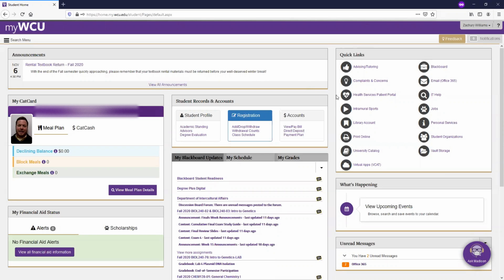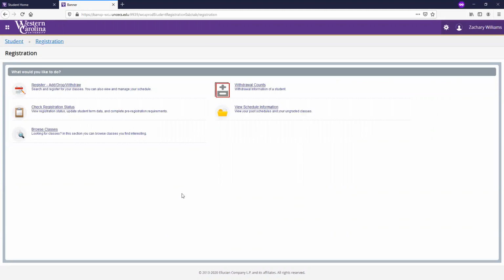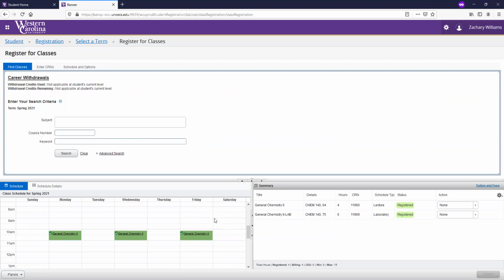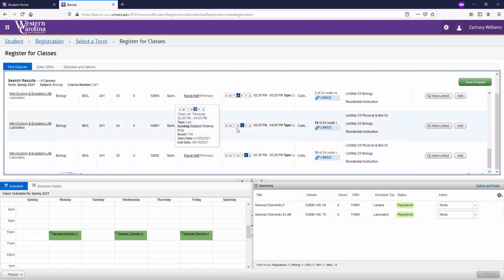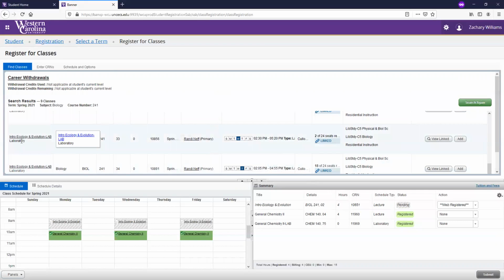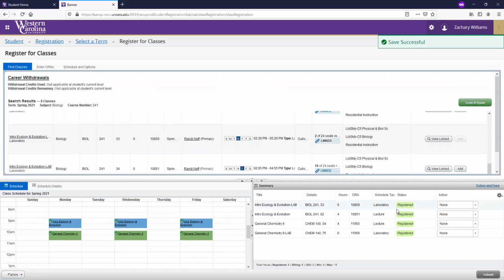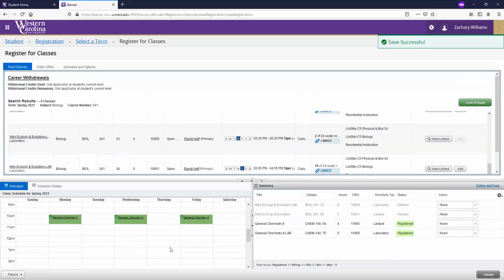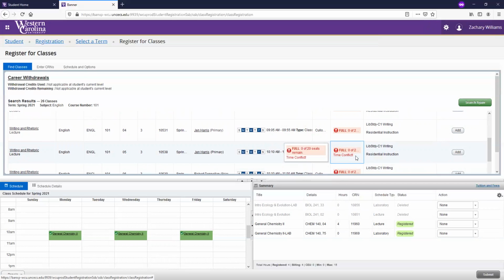WCU Add Drop Course Video